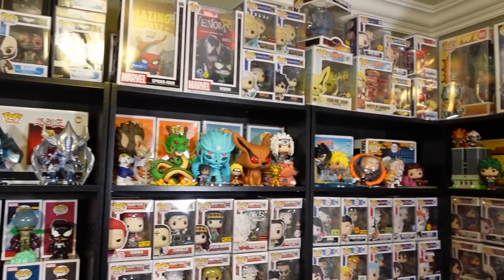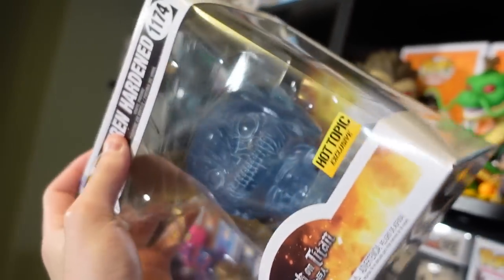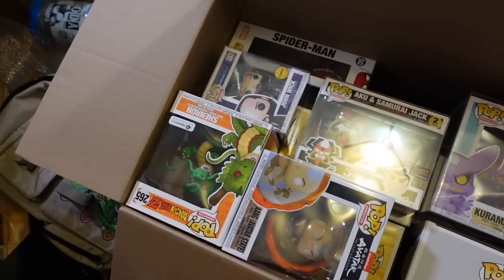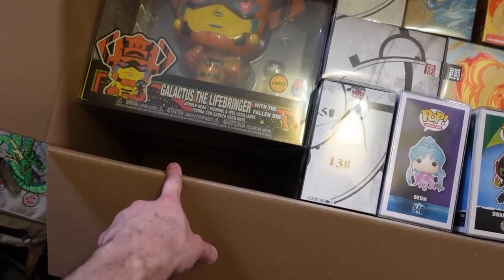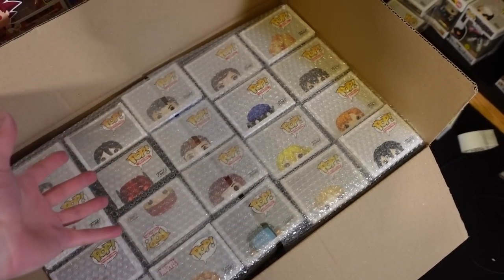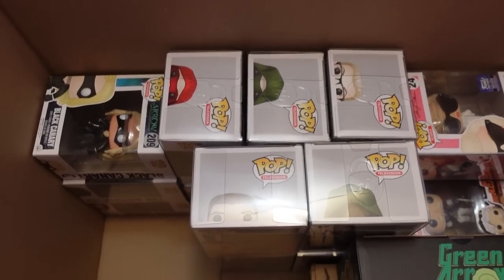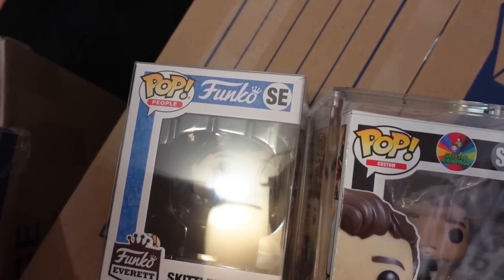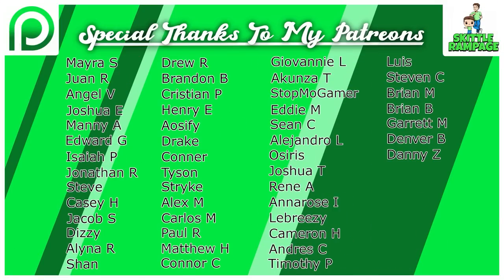Moving My Entire Funko Pop Collection! | Collection Update!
Today we are packing up my entire office and Funko Pop Collection! We are moving to a new house so it has to be done! Enjoy my collection update!